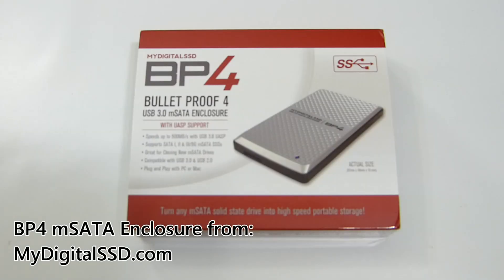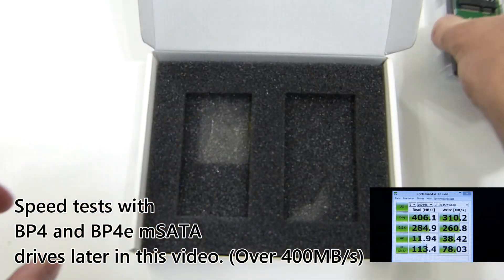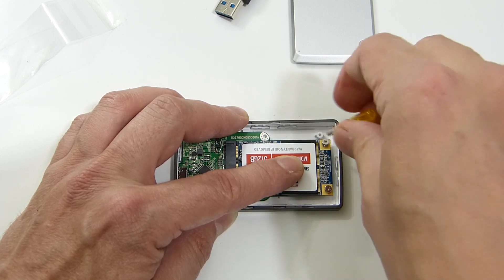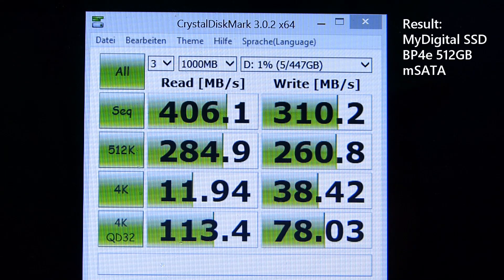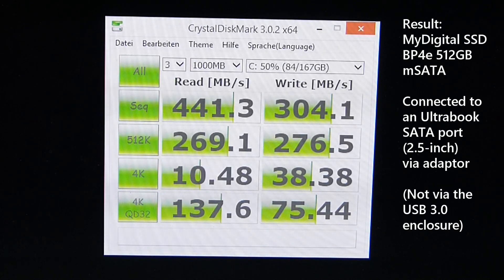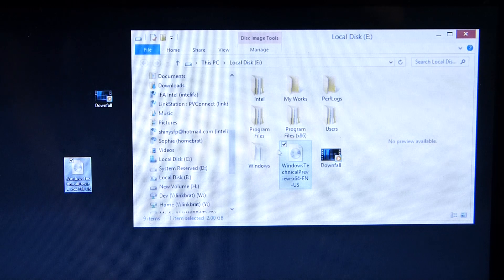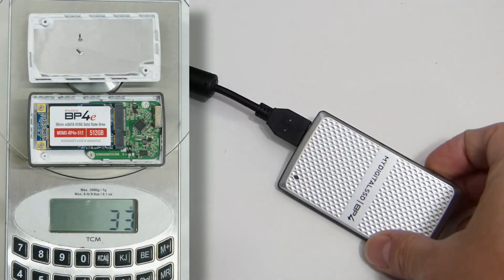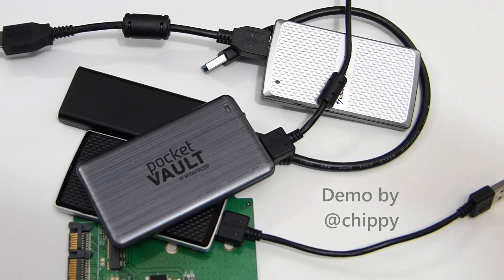How-To: USB 3.0 mSATA converter with MyDigitalSSD BP4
This USB 3.0 case from MydigitalSSD takes mSATA drives and supports the high-speed UASP protocol. Its light, easy to assemble and we tested it at over 400 MB/s. For videographers, film fans and any that needs to take a quick drive image it's the perfect accessory.